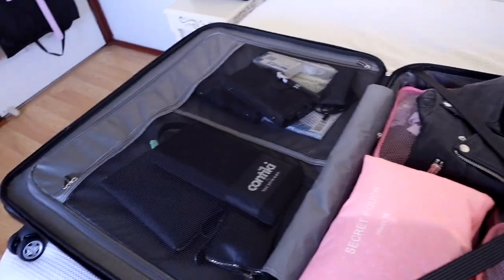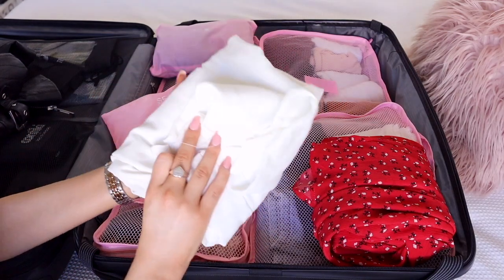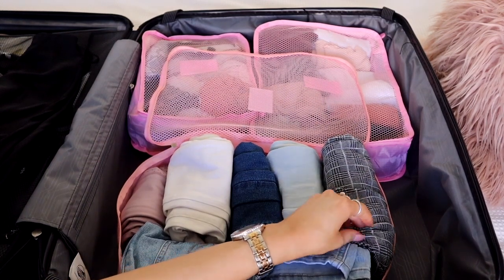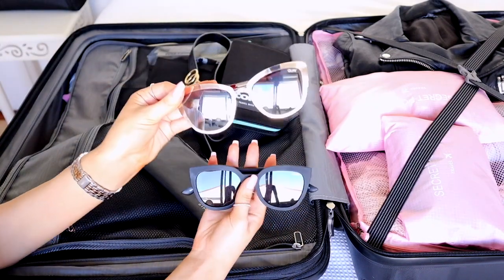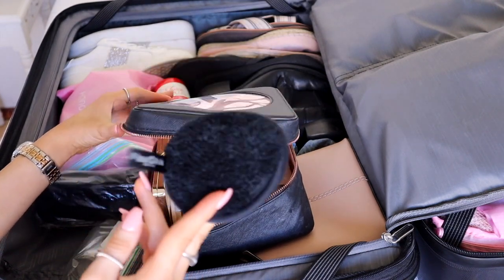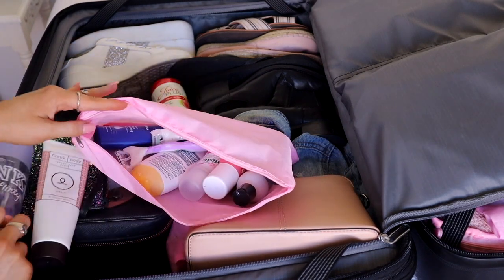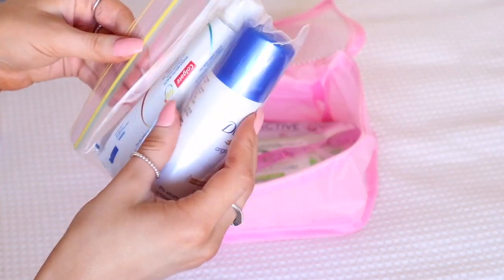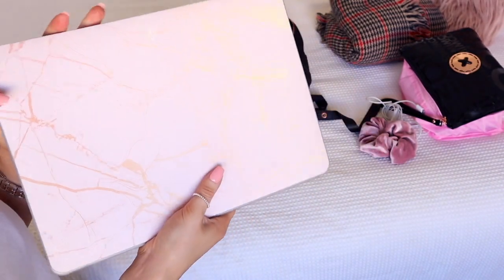Pack With Me - One Month In America!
Amy xo